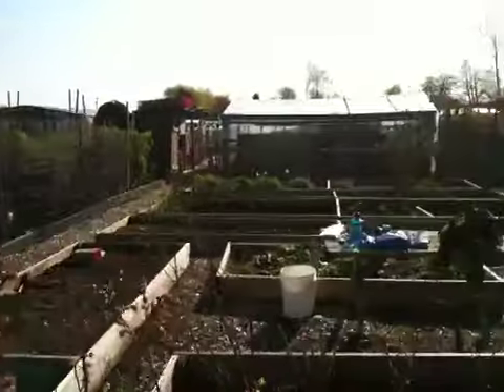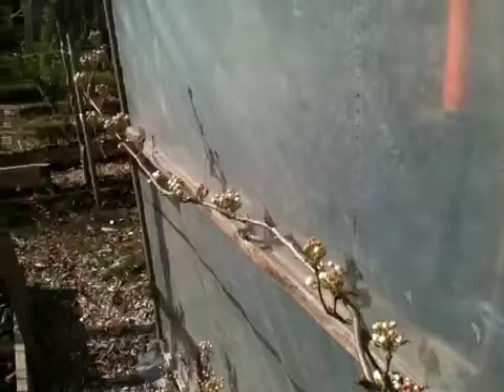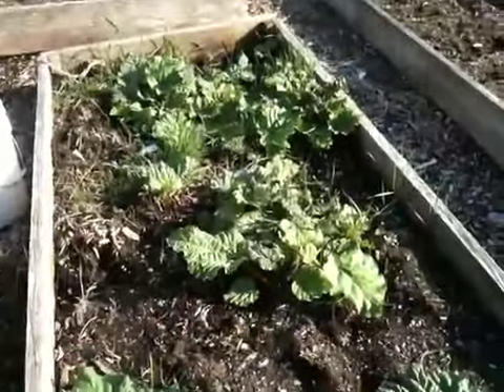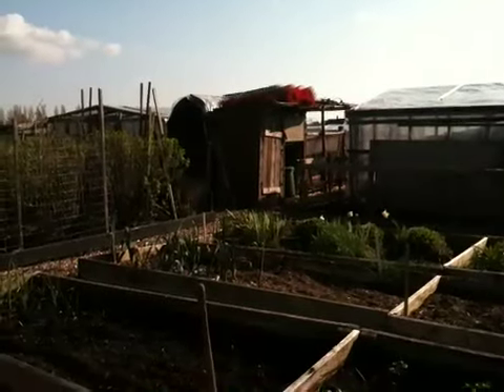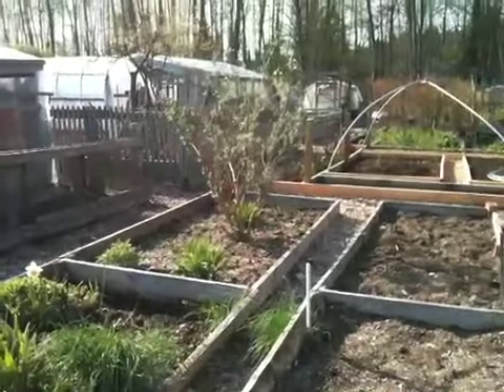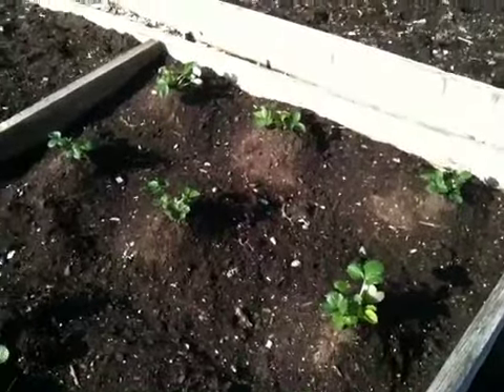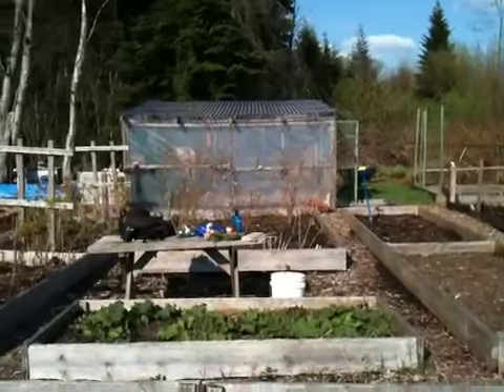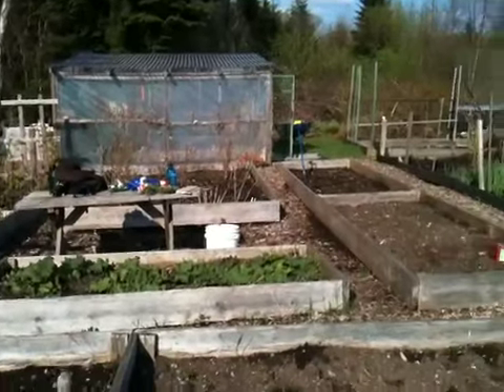BARAGA Garden - Earth Day 2011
We planted our garden at BARAGA in Burnaby on Earth Day, April 22, 2011. This is before we put any plants in.